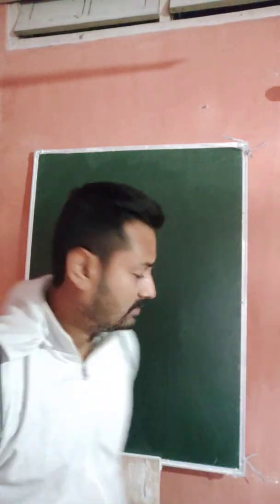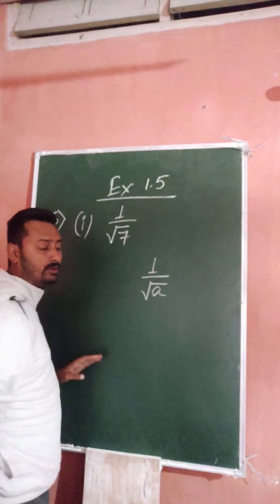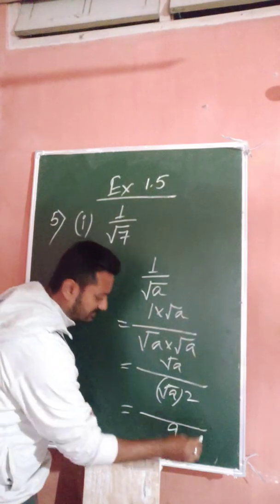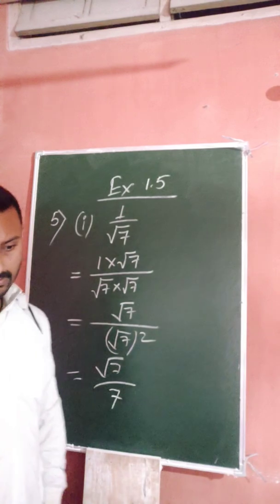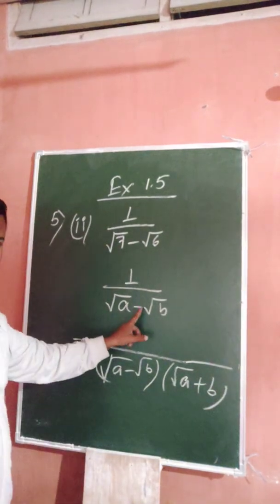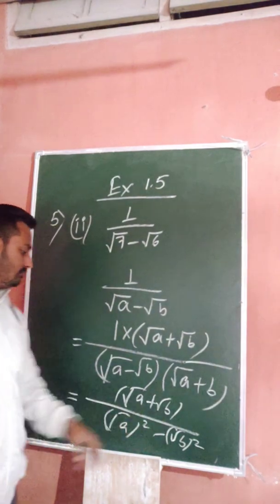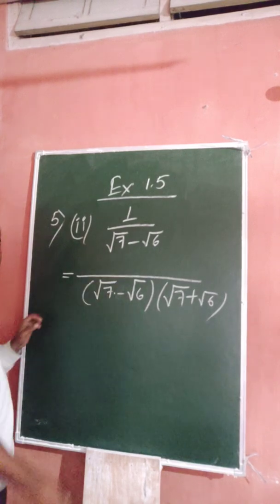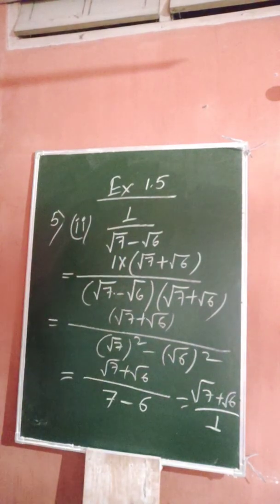Revision of NCERT class 9 Ex 1.5 Question Number 5 (i) and (ii)